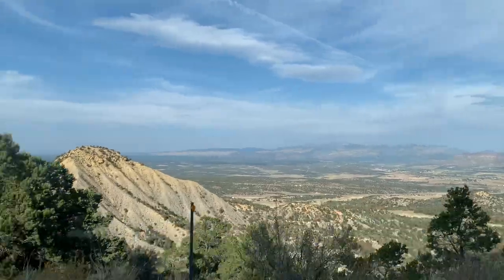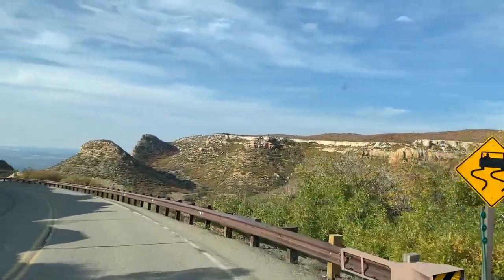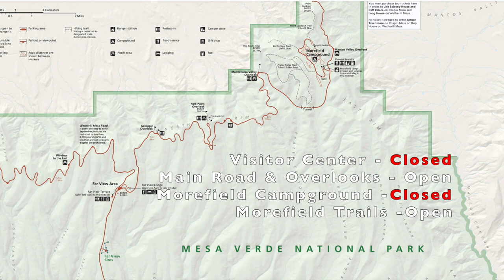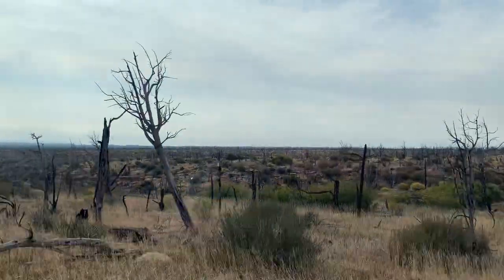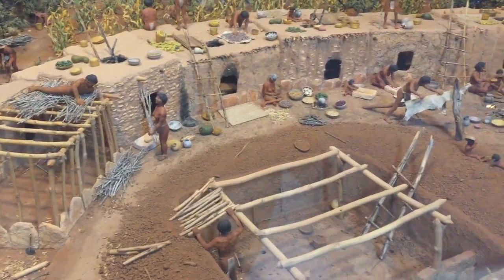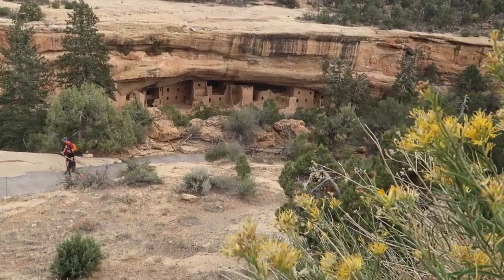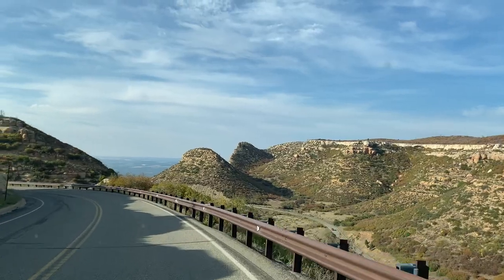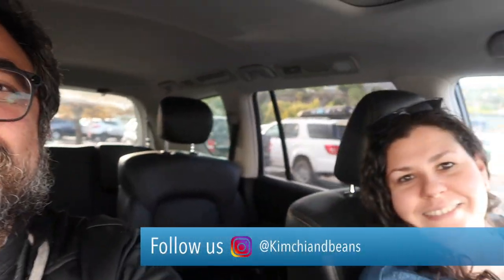Visiting MESA VERDE now - What's open? | Life in Durango - Ep. 6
Mesa Verde National Park is a national treasure in southwest Colorado and a must see for any adventure seeker and history lover. It's known for its well-preserved Ancestral Puebloan cliff dwellings, particularly its huge Cliff Palace. Due to the pandemic, not everything is open to visitors. That's why in this video, we'll walk you through the different areas of the park so you know what to expect. Let us give you a tour.

0:00 Intro - Welcome to Mesa Verde National Park
0:18 - Getting to Mesa Verde + Welcome Center
1:23 - What is Mesa Verde Known for?
1:55 - What's open and closed at Mesa Verde? What to expect.
3:41 - Visiting the cliff dwellings at Mesa Verde
4:01 - Inside the archeological museum
4:21 - The Spruce Tree Overlook is open
5:13 - The Cliff Palace Overlook
6:06 - Driving Back to Durango
7:49 - Grabbing Dinner at Griego's in Durango, CO
8:05 - At home watching Brent Terhune